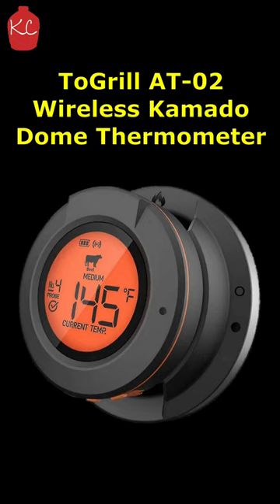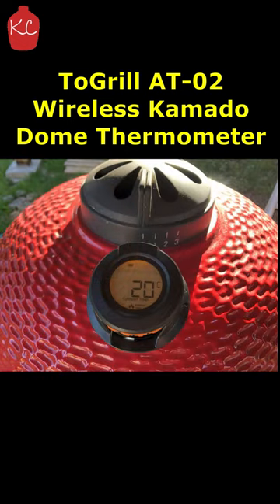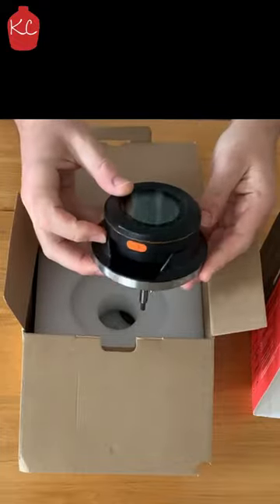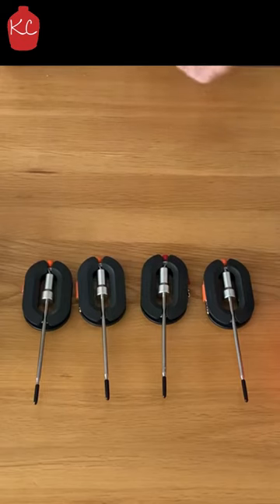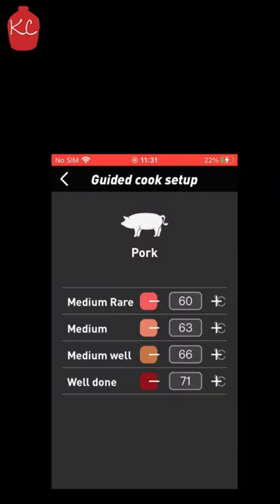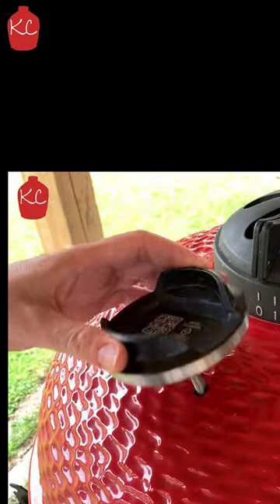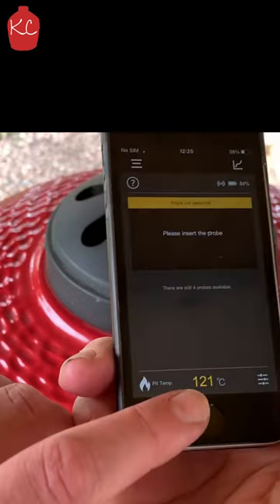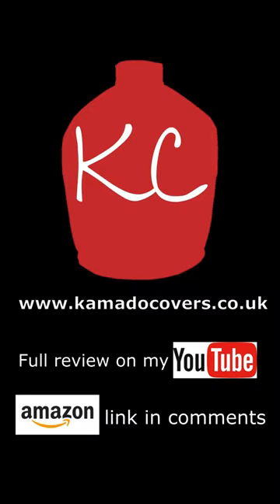ToGrill AT-02 Bluetooth Digital Kamado Dome Thermometer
This is a great replacement for your standard Kamado dome thermometer.

The advantage of this is that you can monitor the charcoal temp once lit and also use up to 4 probes to monitor your food.

The AT-02 Bluetooth dome and food Thermometer can be expanded up to four probes in total for measuring your favourite. The app on your mobile phone, tablet or Apple Watch gives you easy insight into the temperatures of your BBQ along with alerts when the temperature reaches the set point or your food is cooked!

Cue the BBQ Charcoal
Ash Catcher (Dog Bowl)
25" Charcoal Basket for LG24

Meat Minder Pro Kamado Kings Digital Bluetooth BBQ Dome thermometer

Don't forget our Mini Kamado Covers are available for Aldi Gardenline, Lidl Grillmeister, Landmann Gril Chef Mini, Kamado Bono Picnic, YNNI 13 inch Mini Kamado's